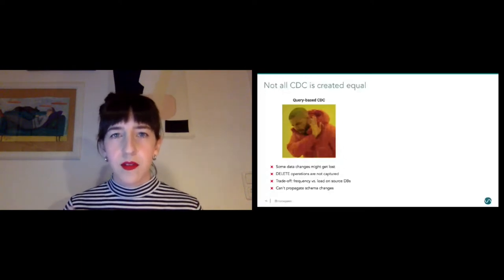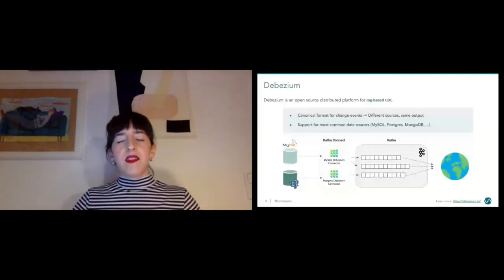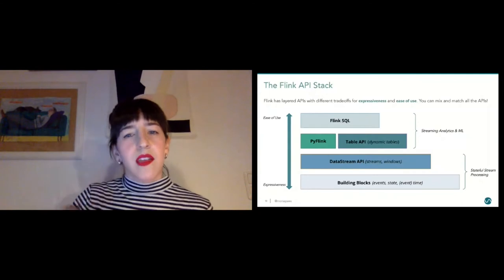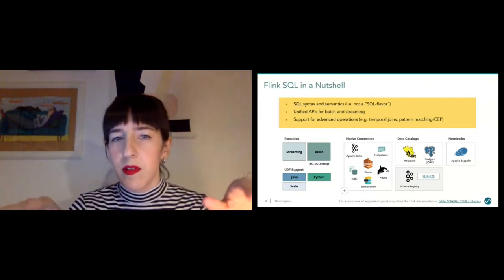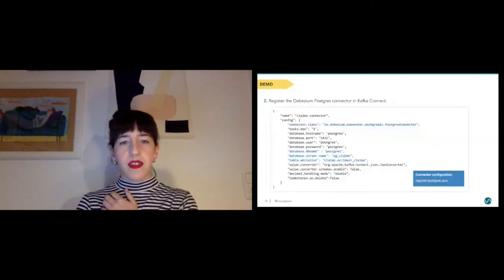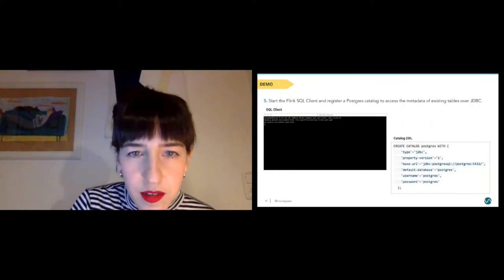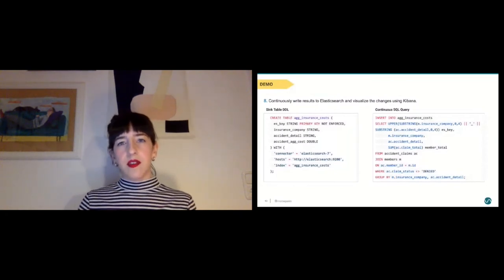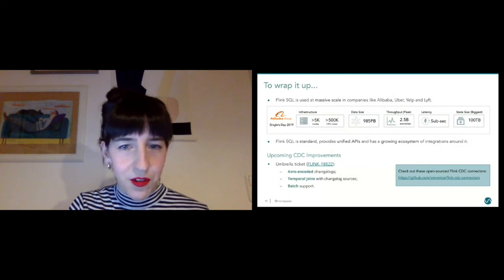Change Data Capture with Flink SQL and Debezium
Marta Paes

Change Data Capture (CDC) has become the standard to capture and propagate committed changes from a database to downstream consumers, for example to keep multiple datastores in sync and avoid common pitfalls such as dual writes (remember? "Friends don't let friends do dual writes"). Consuming these changelogs with Apache Flink used to be a pain, but the latest release (Flink 1.11) introduced not only support for CDC, but support for CDC from the comfort of your SQL couch. In this talk, we'll demo how to use Flink SQL to easily process database changelog data generated with Debezium. About the speaker(s):

Marta is a Developer Advocate at Ververica (formerly data Artisans) and a contributor to Apache Flink. After finding her mojo in open source, she is committed to making sense of Data Engineering through the eyes of those using its by-products. Marta holds a Master’s in Biomedical Engineering, where she developed a particular taste for multi-dimensional data visualization, and previously worked as a Data Warehouse Engineer at Zalando and Accenture.